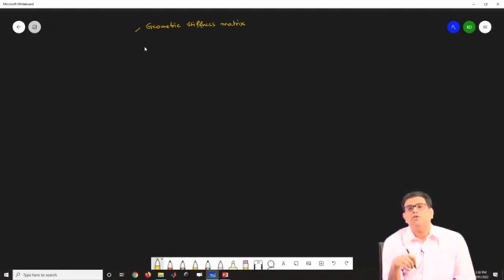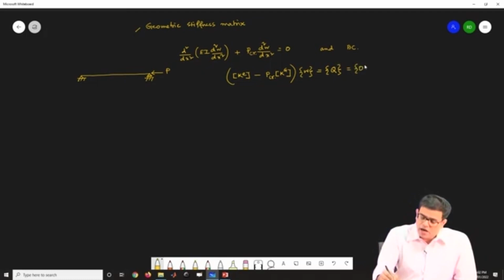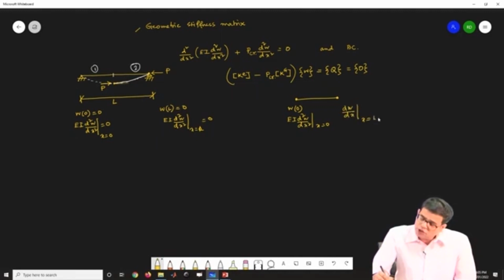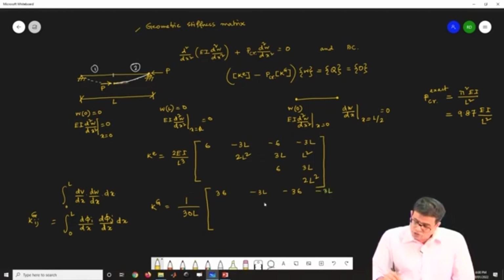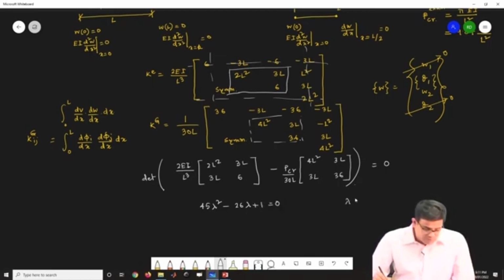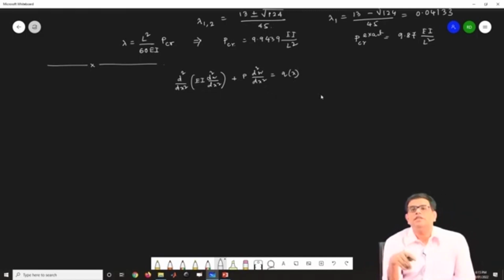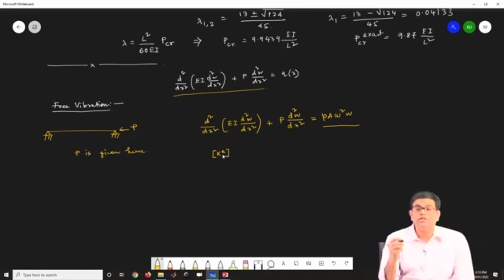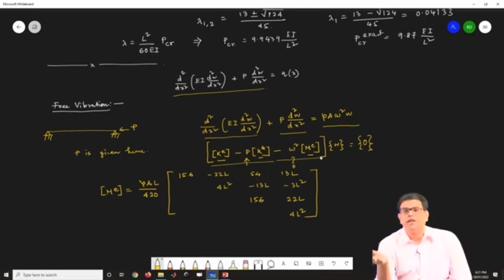Lec 21: Problem